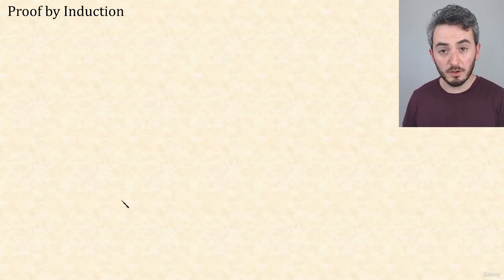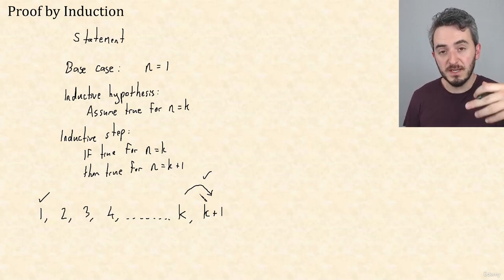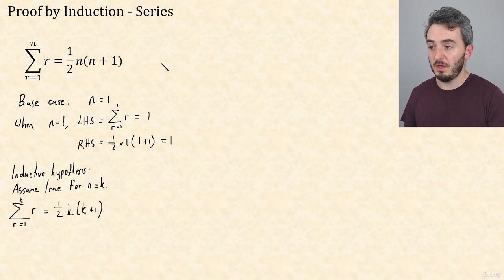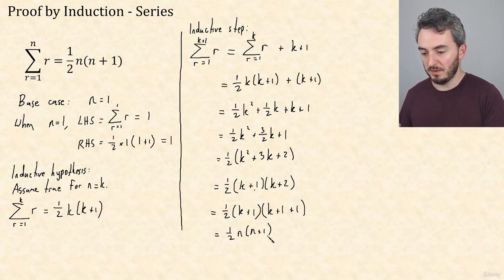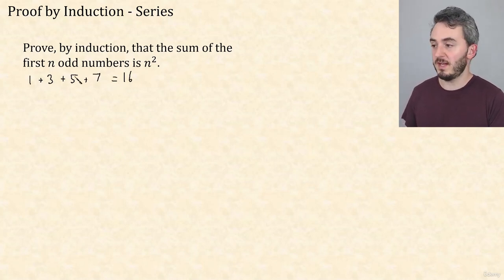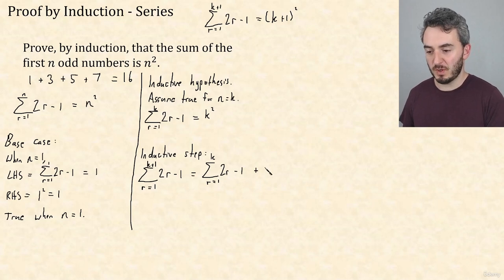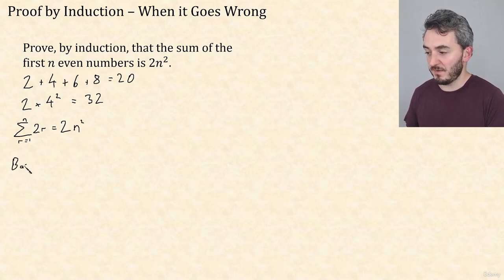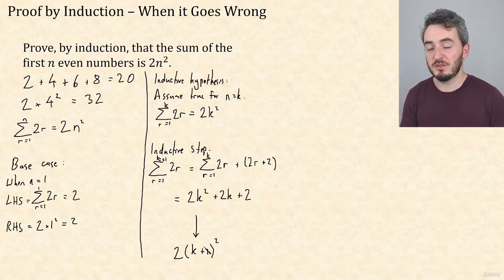1 - Series in Proof by Induction - Part 1 | CIE A Level Further Pure Mathematics 1 9231